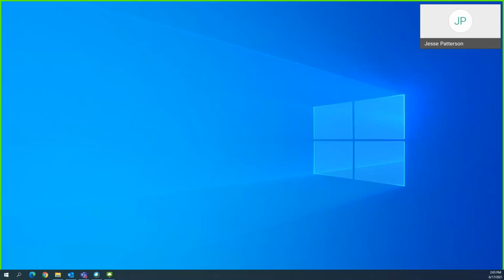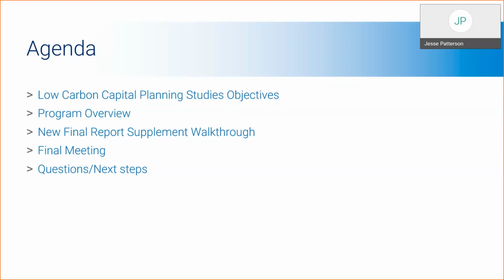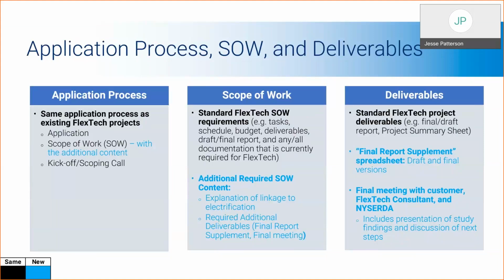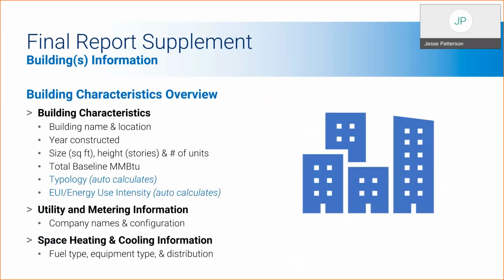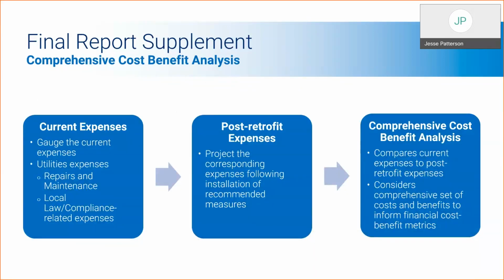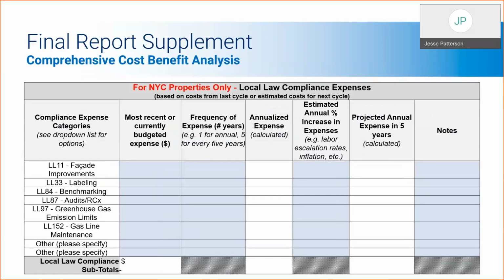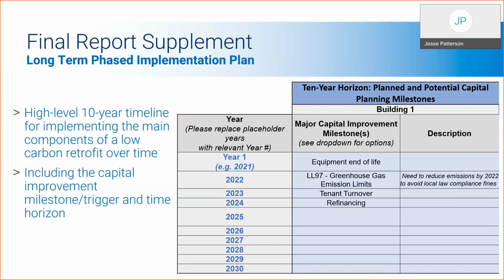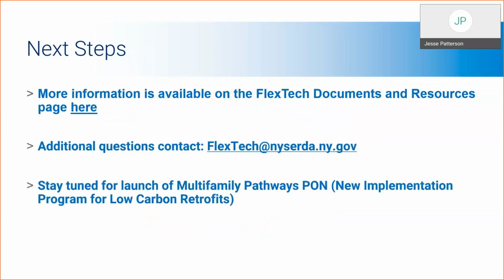NYSERDA Multifamily Low Carbon Capital Planning Webinar Final Report Supplement Walkthrough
This webinar provides information on the Low Carbon Capital Planning Program to include study objectives, program overview, new final report supplement walkthrough and questions & answers.